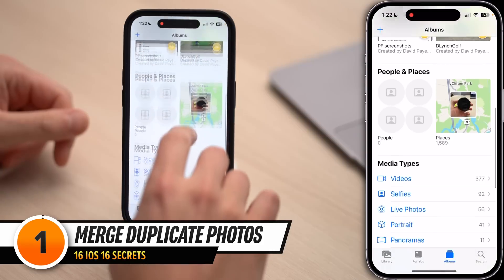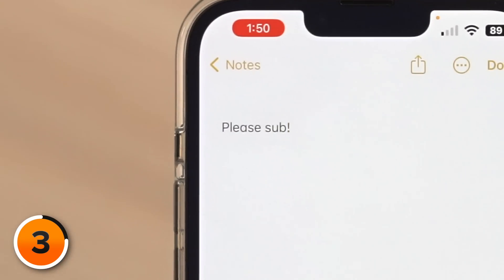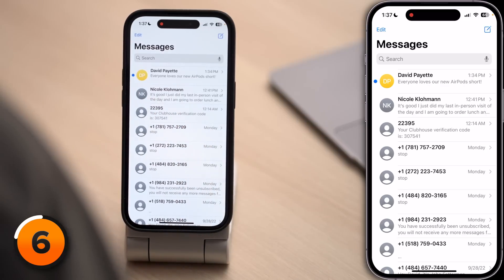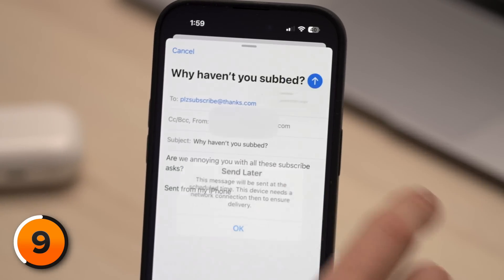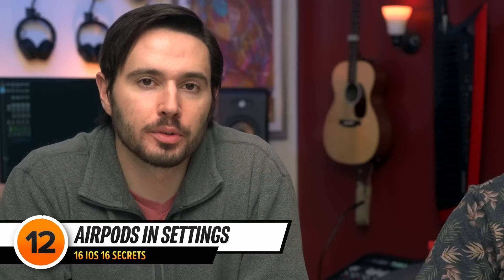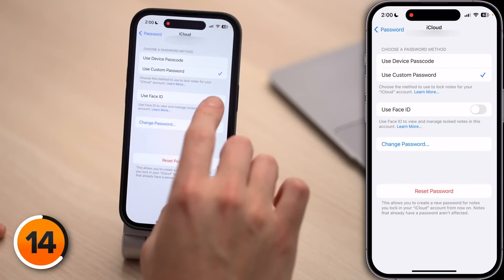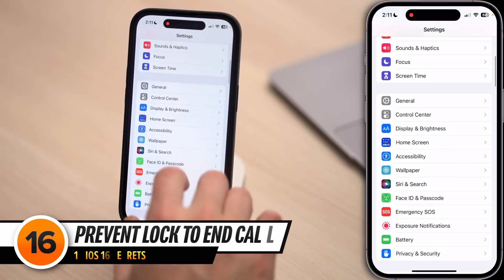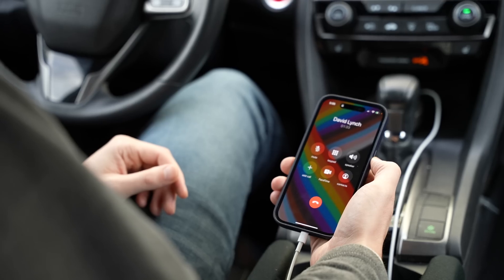Hidden iPhone Features Most People Don't Know [iOS 16.5]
David & David tell you 16 iOS 16.5 secrets! These are things Apple didn't tell you about Lock Screens, the iPhone 14 Pro Camera, and more.

0. Intro [0:00]
1. Merge Duplicate Photos [0:15]
2. Wi-Fi Password Sharing [0:41]
3. Haptic Feedback [1:21]
4. Recover Deleted Messages [1:45]
5. Edit Sent Messages [2:01]
6. Mark Messages As Unread [2:15]
7. Identify Objects In Pictures [2:40]
8. Lock Screen Depth Effect [3:06]
9. Schedule Send [3:42]
10. Unit Conversions [4:01]
11. Business ID [4:25]
12. AirPods Settings [5:11]
13. Face ID In Landscape Mode [5:36]
14. Secure Notes With Face ID [5:46]
15. 48 Megapixel Photos [6:08]
16. Prevent Lock To End Call [8:12]